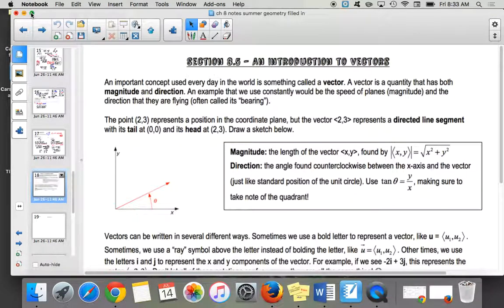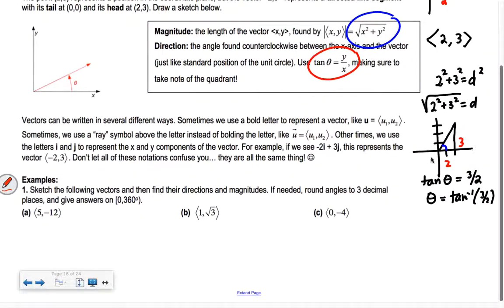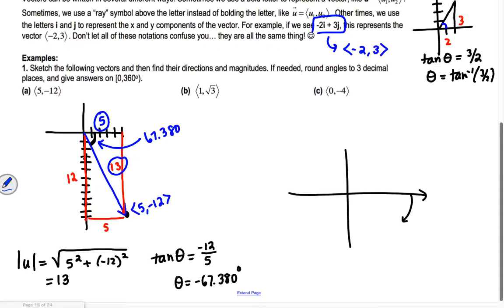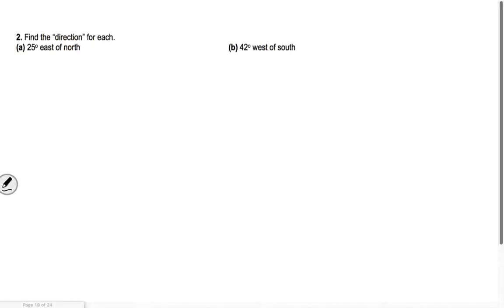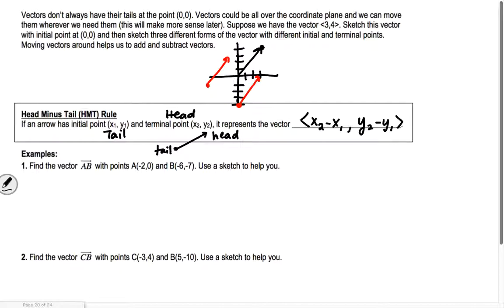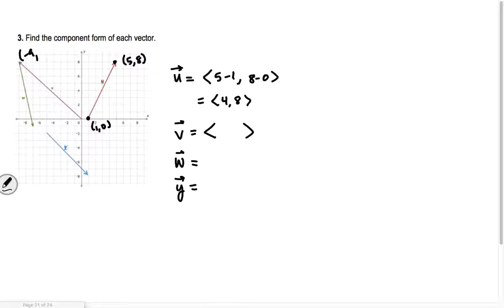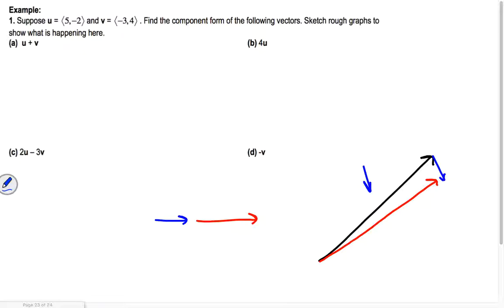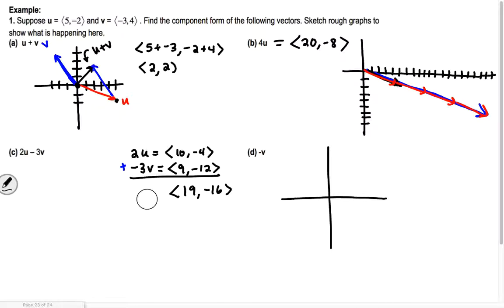Section 8.5 Summer Geometry: Introduction to Vectors